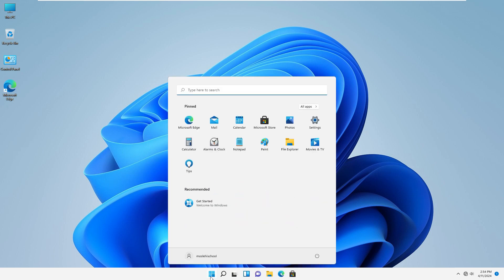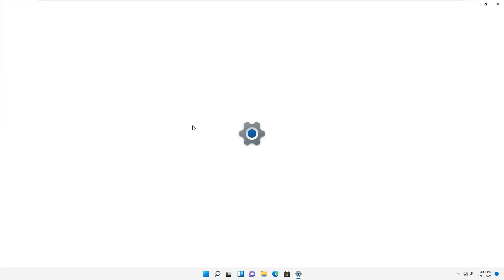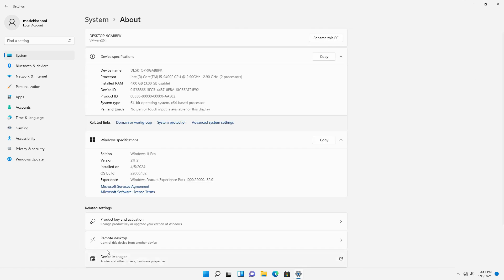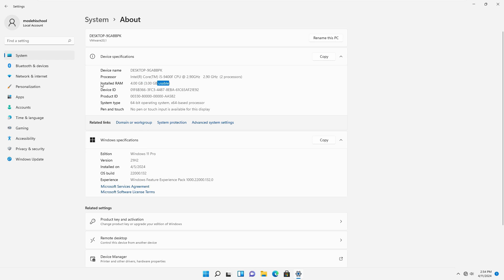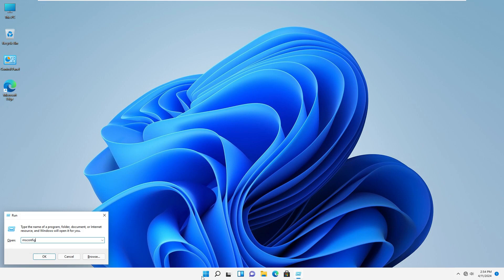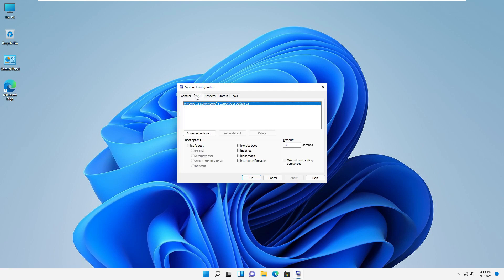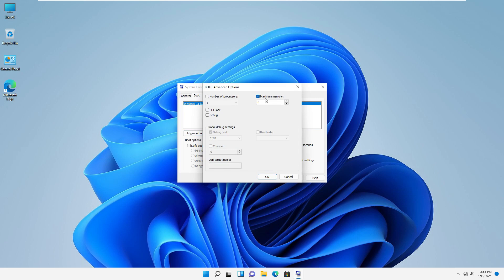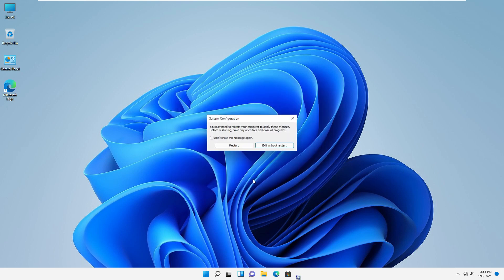Fixing Usable RAM Less Than Installed RAM | Using Maximum Memory on Windows Computers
When you're using Windows computers (Windows 11 | 10 ), you might see that you don't get to use all the RAM you installed. This happens because Windows reserves a portion of RAM during system boot-up. To fix it and use all your RAM, you can turn off a setting called "Maximum Memory". In this video I want to show you how to fix usable memory less than Installed memory on Windows computers (Windows 11 | 10 ) .

⏱Time stamps
0:00 Introduction
0:43 Device specifications
1:34 Msconfig
1:53 Uncheck "Maximum Memory"
2:15 Restart computer